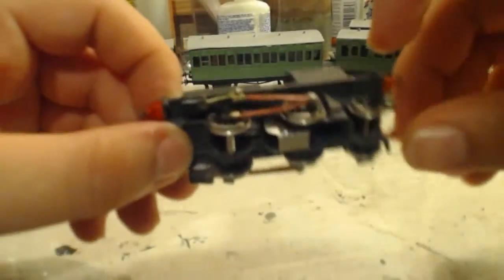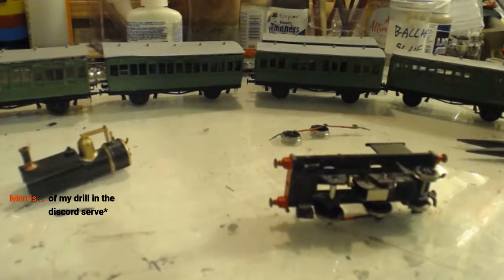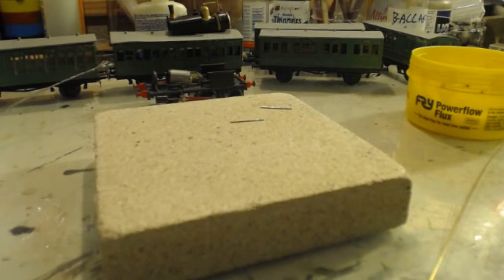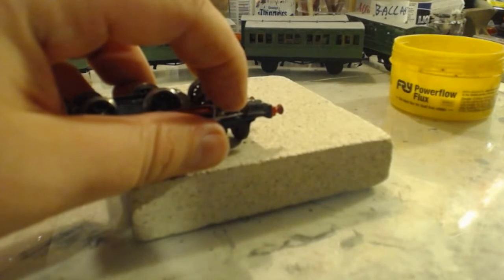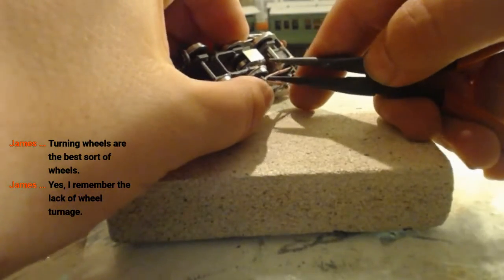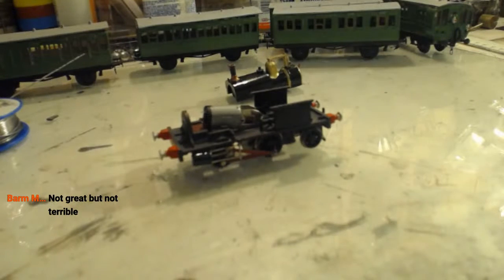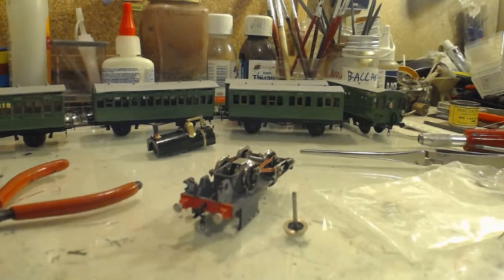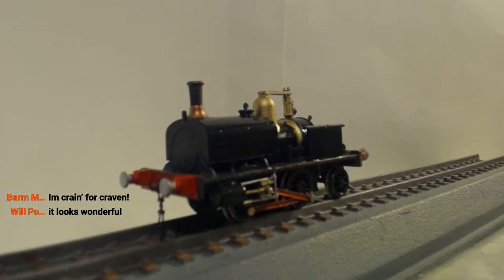Let's Build! LIVE Episode 73 - Back to the Craven!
Rules for live chat:

1. Strictly zero tolerance on politics, religion, race, sex, violence, disturbing details about train or vehicle accidents, or anything like that. We try to be mindful of any children who may be watching.

2. Be supportive of everyone, we are all friends here, and there is no such thing as a stupid question!

3. Everone is here to have a great time. Don't do anything to prevent that

4. Be polite and respectful, of everyone

5. Don’t post in ALL CAPS or use excessive emojis, letters or characters

6 The conversation here is model railways, and to a wider extent modelling in general, remember that needs to come first. Off topic conversation such as music, sports, jokes, etc. is fine, but it must be kept in balance with on topic.

7. While this is a supportive community please keep conversations of personal issues (medical, domestic, legal, etc.) that you are not comfortable being on the wider scale out of the chat; take it to messaging or email. Remember, you are sharing information with the whole world, not just those directly involved in the chat.

8 Just be nice and lets all enjoy the wonderful world of model railways!

9. Please use English only in chat

10. If you have been asked not to talk about a subject, either on or off chat then bringing that subject up on purpose may result in an instant timeout (I do talk to my mods off stream, they know if I don't want something mentioned)

Actions that will result in banning:

1. Inappropriate usernames

2. Asking for subscriptions (subs) or shoutouts.

3. Being intentionally disruptive, creating arguments or any other jerk-like behavior

4. Not following the moderators’ instructions

5. Unapproved promotions for companies & services the implications that a stream is being sponsored without declaring can cause problems that I don't want.

6. Refusing to speak in English in the chat, myself and my moderators need to be able to read and understand what is being said to keep this environment a happy one.

Slowly Until We Get There by Joey Pecoraro